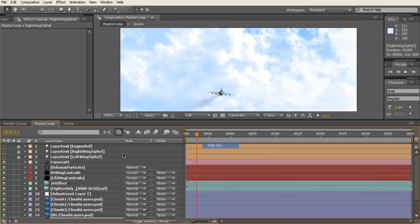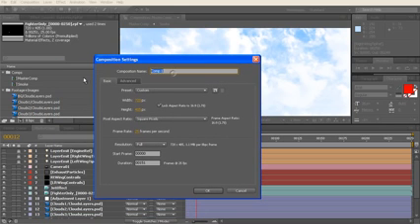Compositing Fighter Jet Particles in After Effects & Max clip19